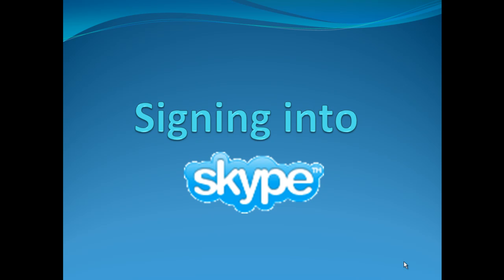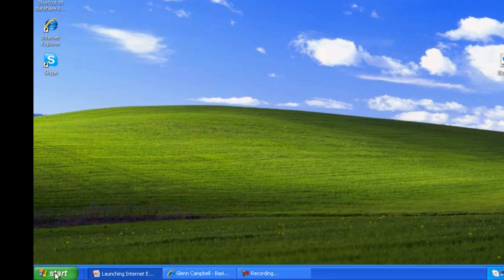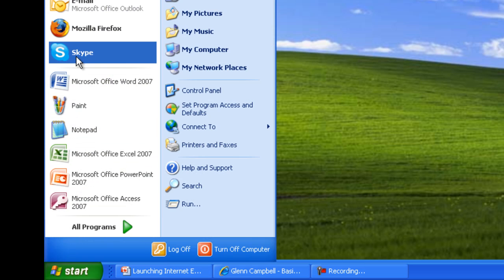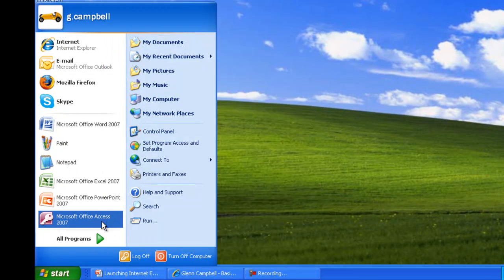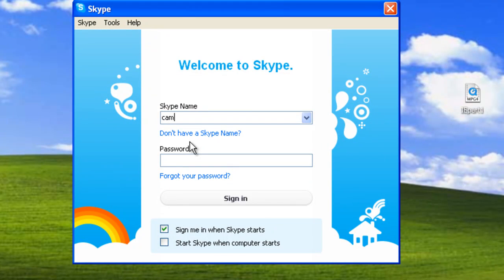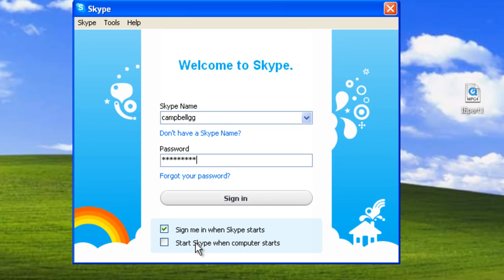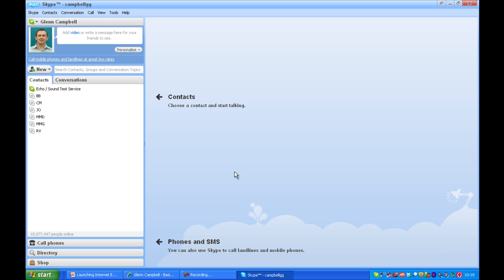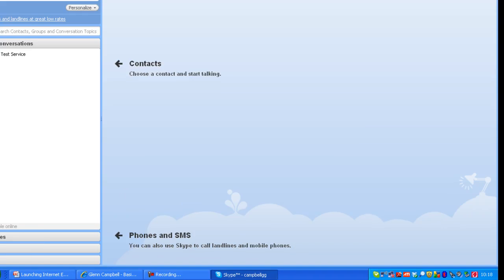Signing into Skype